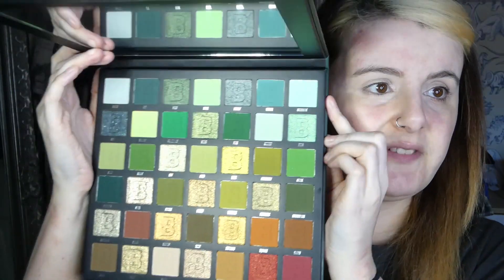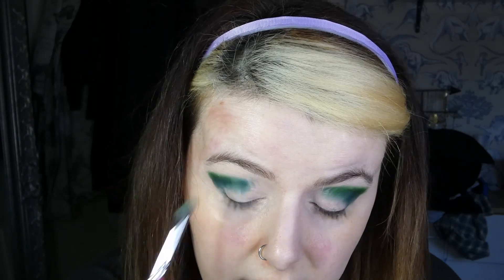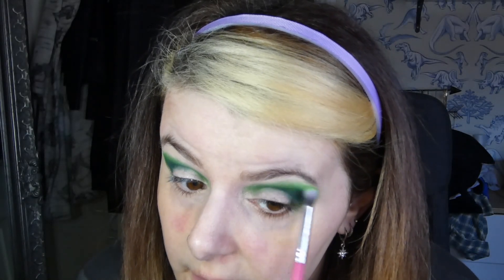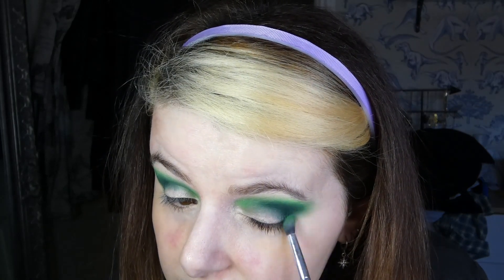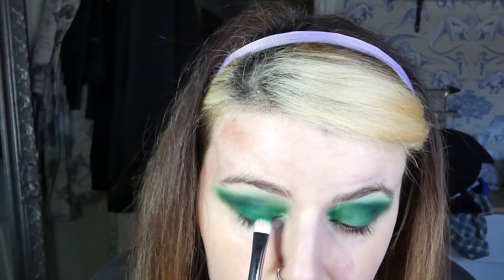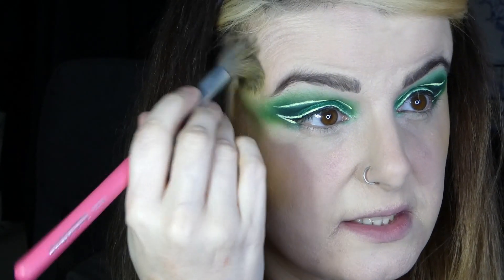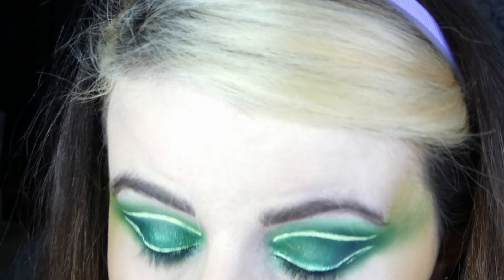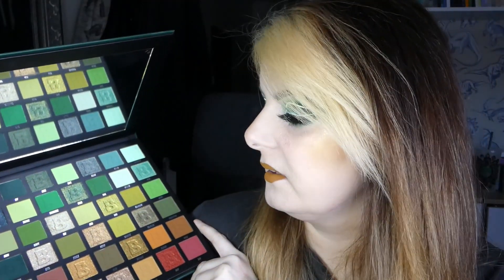BEAUTY BAY EARTHY PALETTE | FIRST IMPRESSIONS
hey guys! another first impression video for you today!

it's the Earthy palette by Beauty Bay!

Love,
Parrers and the Stinky Rat Boi